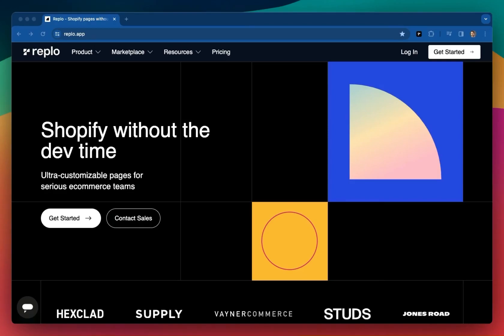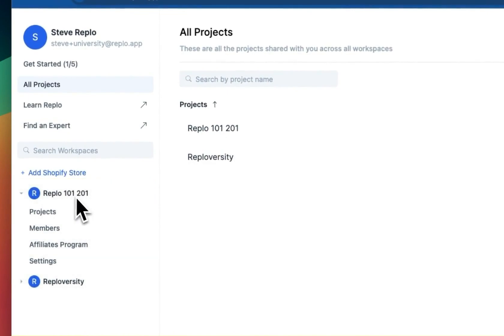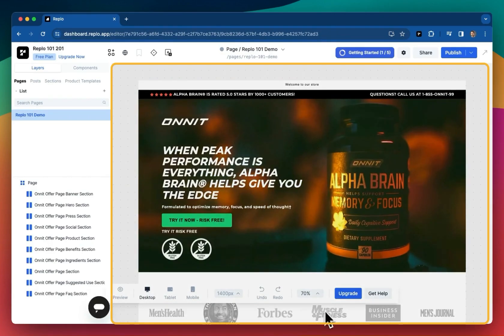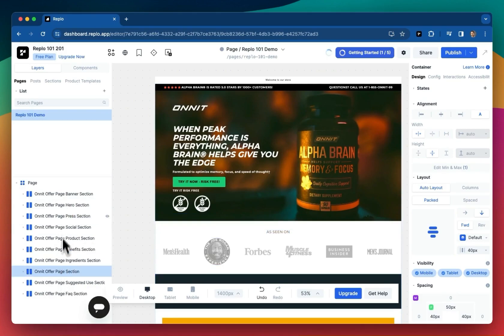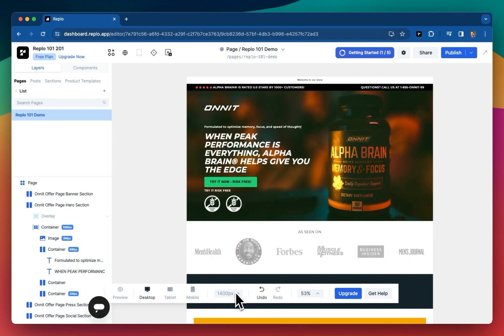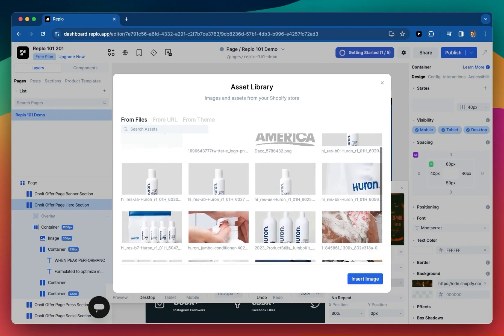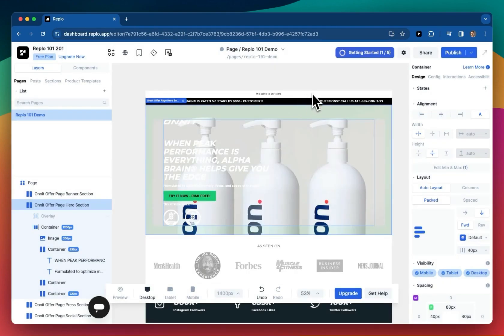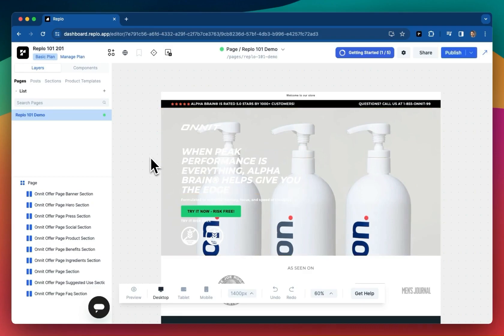Replo 101 - Part 1 Editor Tour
Here we'll get you acquainted with the different sections of theReplo editor.  This is a great foundation for your Replo journey.